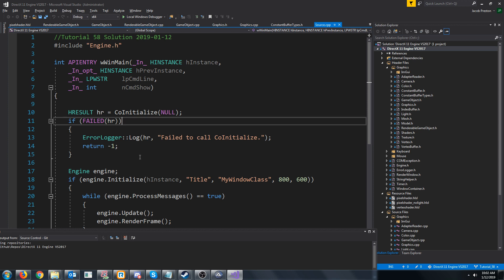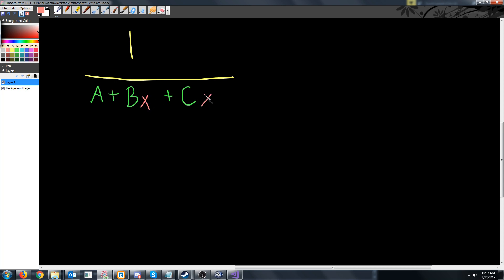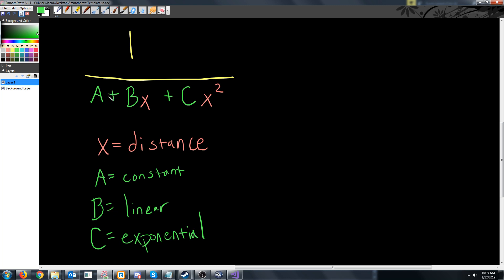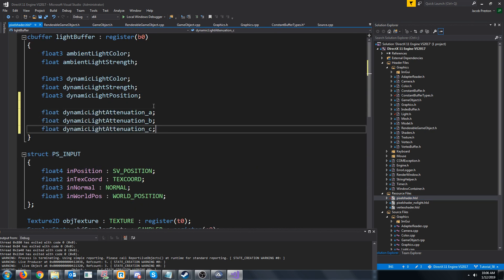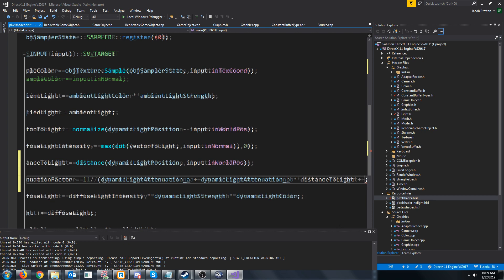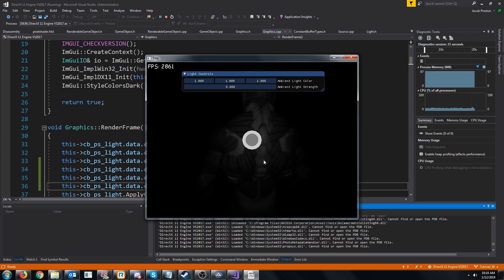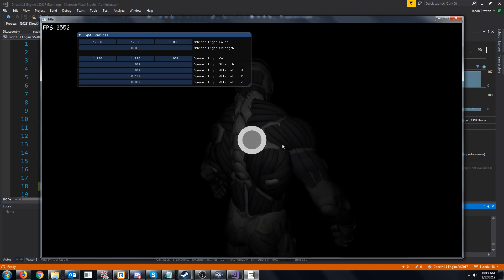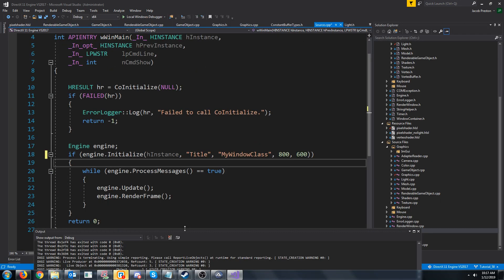C++ DirectX 11 Engine Tutorial 58 - Light Attenuation